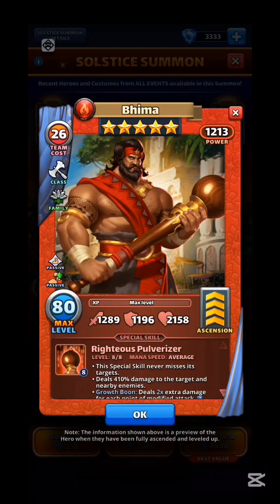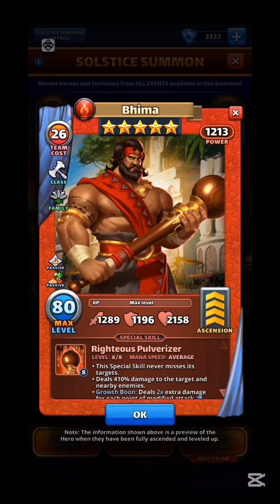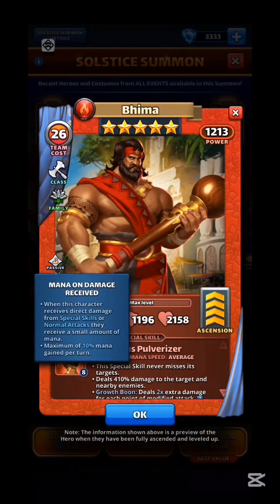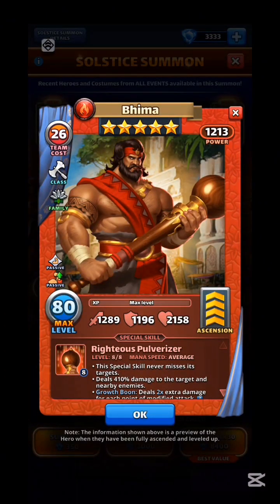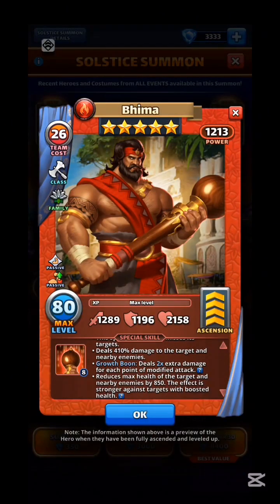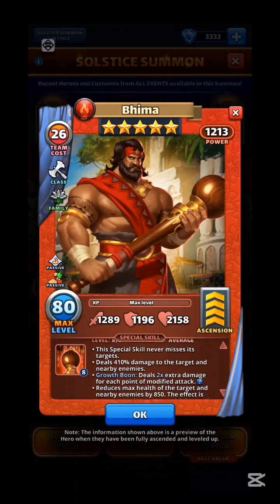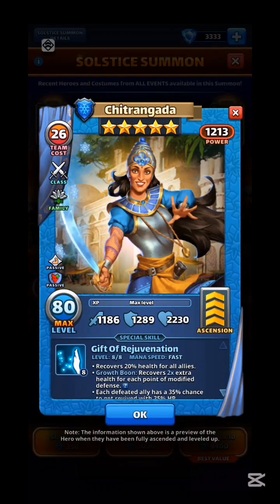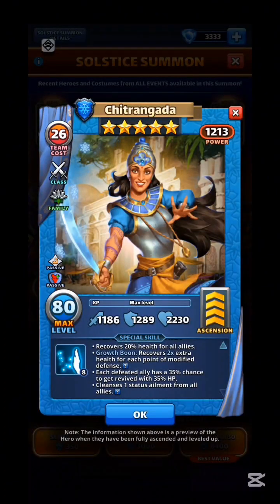45X Summons! Awesome New Solstice Heros - Reviews Bhima and Chitrangada - Empires and Puzzles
Live and honest review and reaction to new Solstice heros. Are they worth it? Can I grab them? Will my new song be a hit?